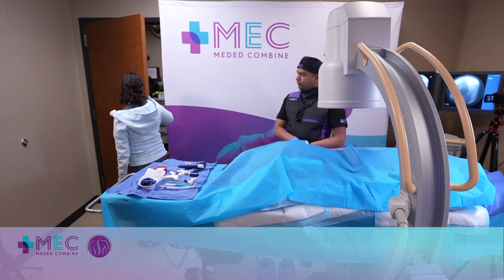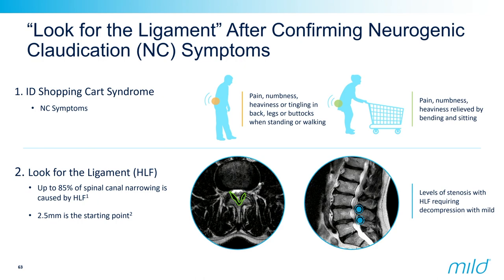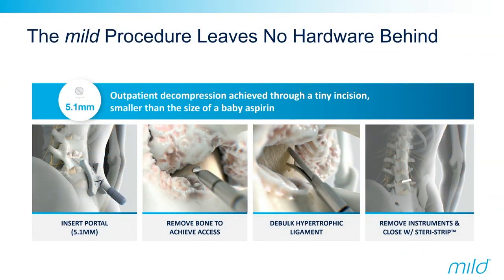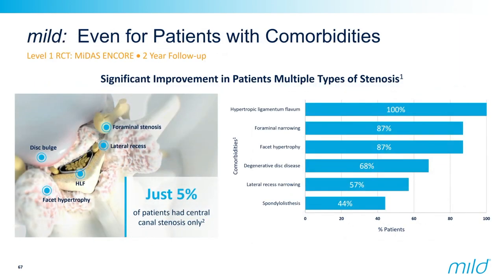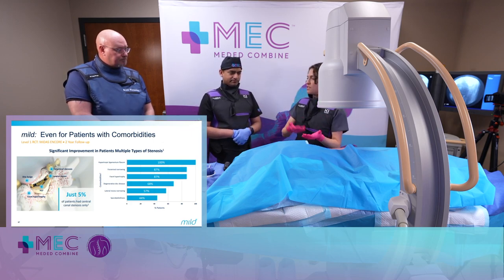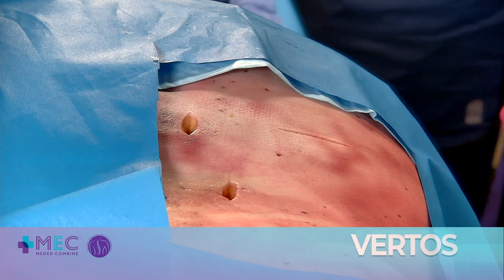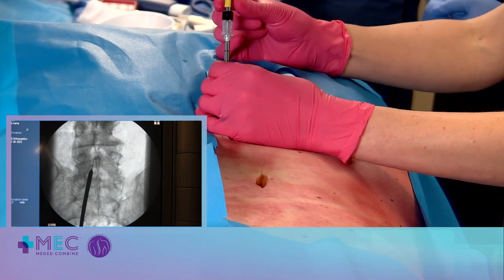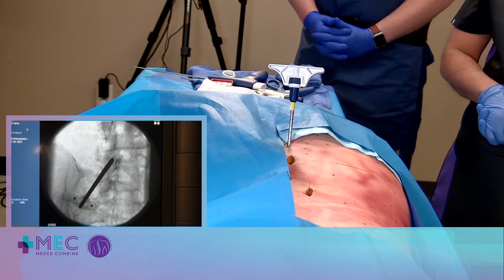Dr. Lisa Kroopf presents mild® by Vertos Medical at MedEd Combine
Remove the problem and leave nothing behind with mild®! mild® is an early treatment option to consider when conservative therapies (e.g., physical therapy, pain medication, chiropractic) are not providing adequate relief. The mild® Procedure addresses a major root cause of LSS by removing excess ligament tissue to restore space in the spinal canal. The mild® Procedure typically takes less than an hour and can be performed through a single, tiny incision smaller than the size of a baby aspirin (5.1 mm).